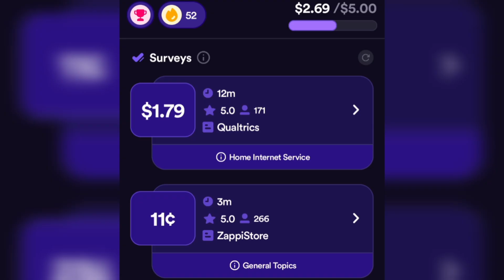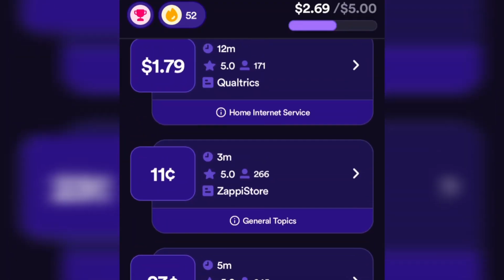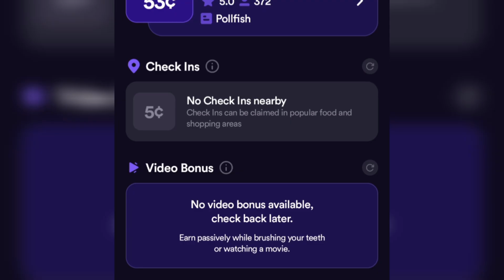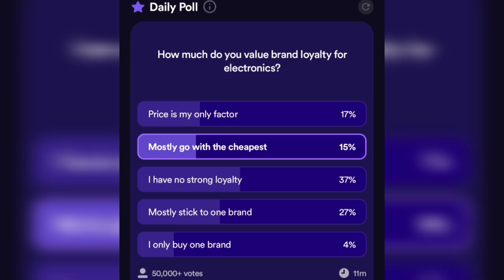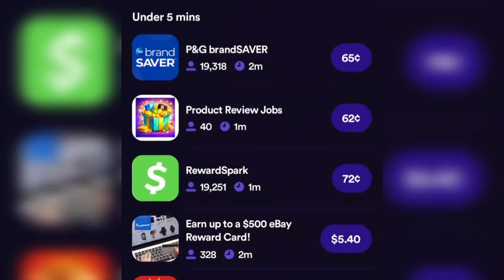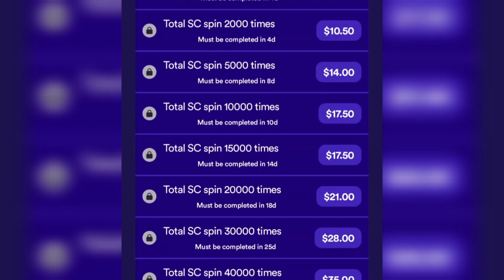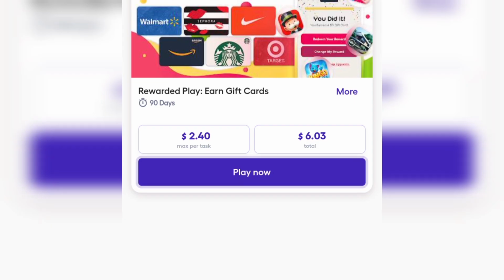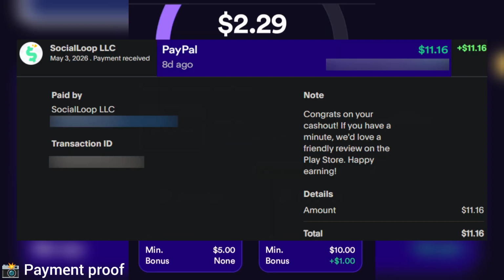Survey Spin Review 2026 – Legit or Waste of Time? (Payment Proof)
Survey Spin is a survey-based beermoney app made by the same developers as Eureka Surveys. It includes surveys, game offers, micro-tasks, daily polls, location rewards, and even video rewards, but is it actually worth using in 2026?

In this review, I cover:

My real experience using Survey Spin
Payment proof & cashout speed
Survey quality and disqualification bonuses
Whether the game offers are worth doing
Tap Offers, daily polls, and location rewards
The biggest downsides of the app

While Survey Spin isn’t a top-tier earning app, it works fairly well as a secondary survey app or quick daily check-in app for small extra earnings.

💰 Key Info:

$5 minimum cashout
Android & iOS
Usually instant payouts

👉 Overall: decent for surveys and micro-tasks, but limited compared to bigger beermoney apps.

Time Stamps:
0:00 - intro
0:45 - apps i use
1:06 - survey spin
4:35 - check ins
6:06 - videos
7:03 - daily poll
7:45 - achievments
9:25 - micro tasks
10:22 - non game apps
11:04 - games
13:33 - play time rewards
14:51 - cashout options
16:08 - payment proof
16:16 - closing thoughts